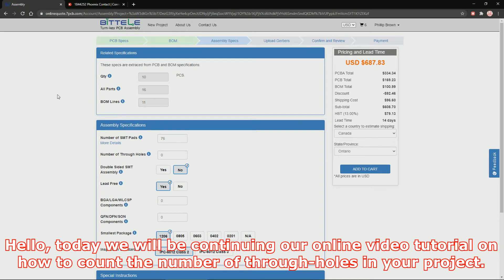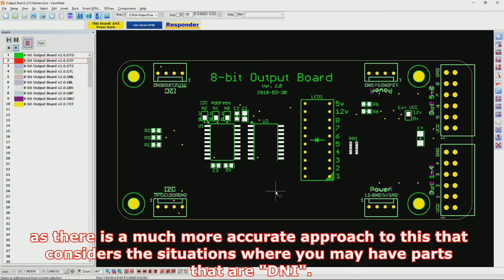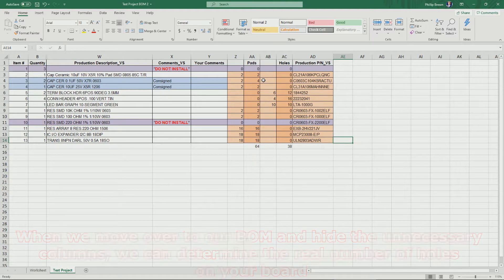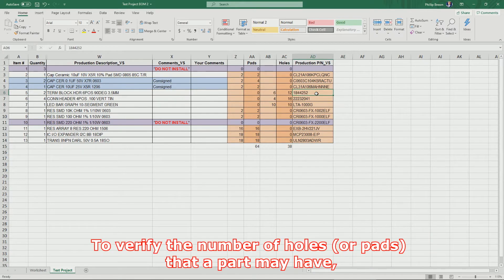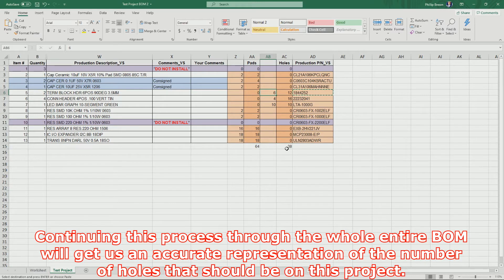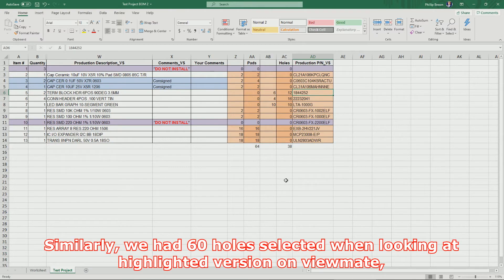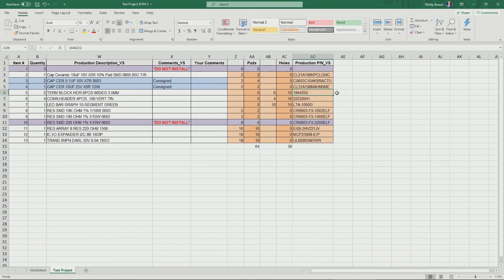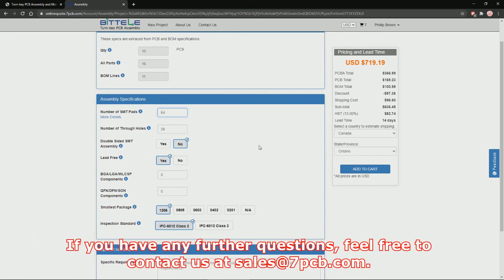How Bittele counts the number of through-holes in your project